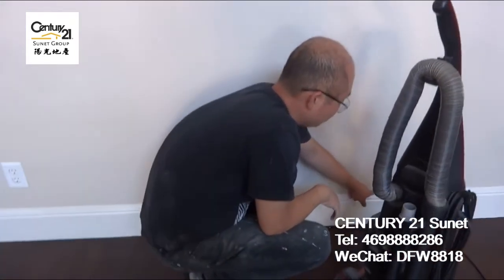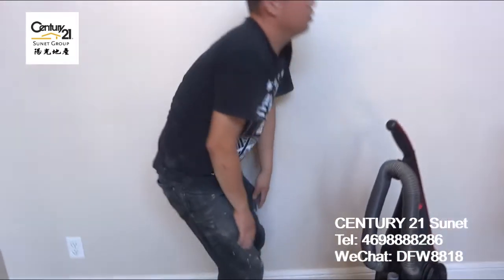House wall painting tips Century21 Sunnet Group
House wall painting tips